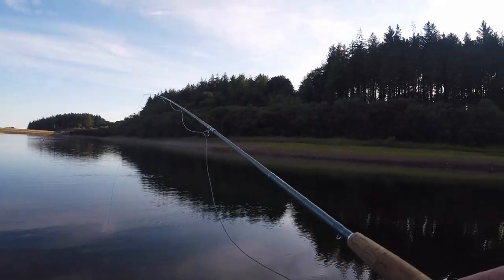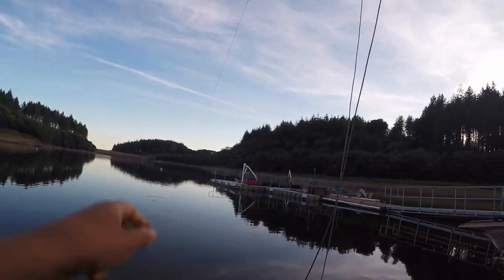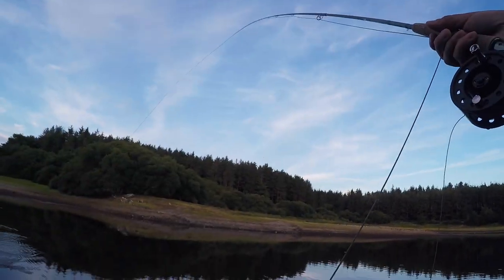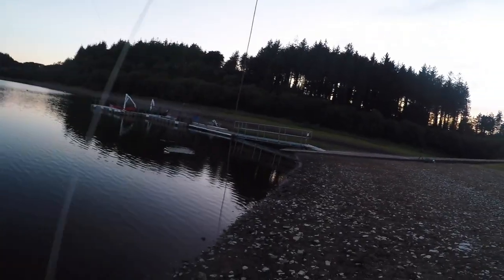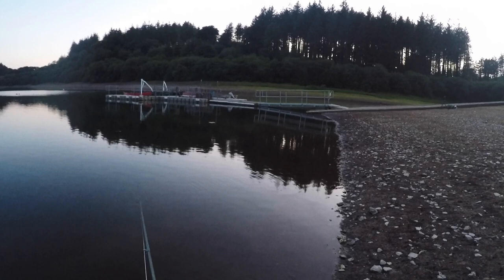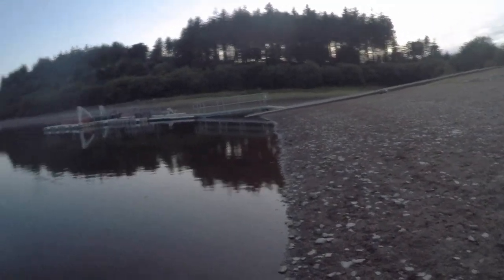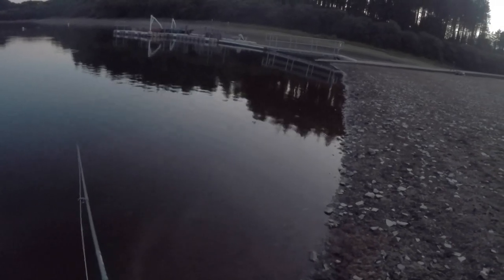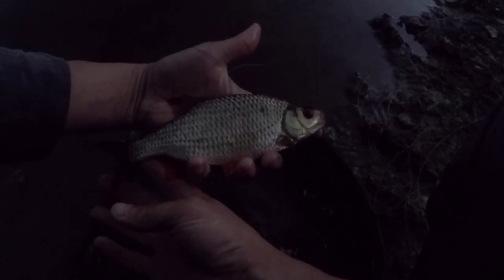Dry fly fishing for Rudd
15th July 2022
A short evening trip, fishing the last couple of hours of light.
I fished Wistlandpound reservoir for Rudd on the dry fly.
A bit of a slow start, but as the light dropped, the fishing picked up